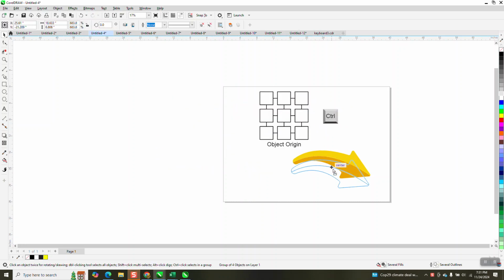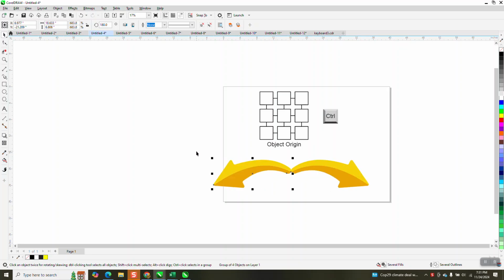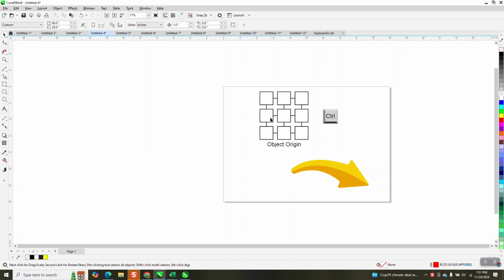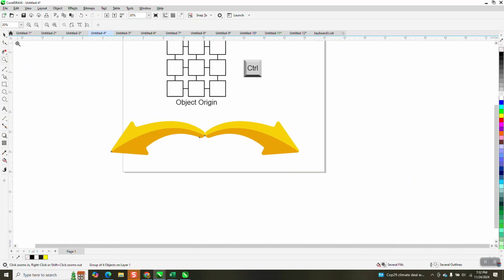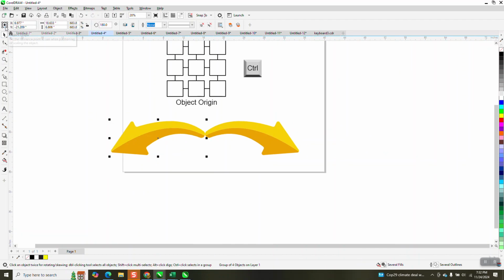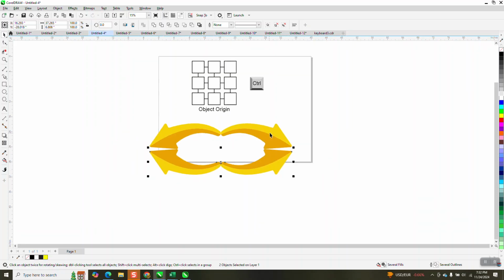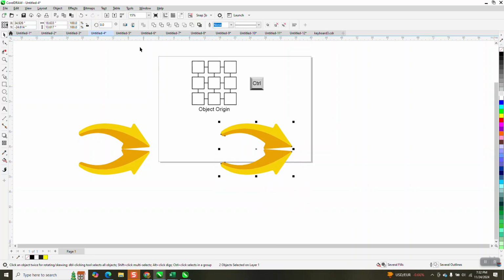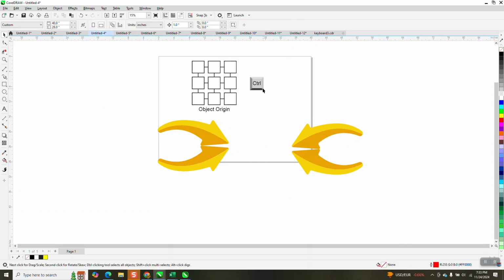Corel Draw Tips & Tricks Graph Flipping an Object Two ways with OBJECT ORIGIN